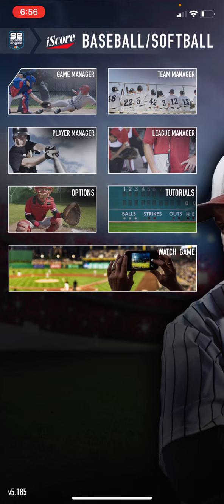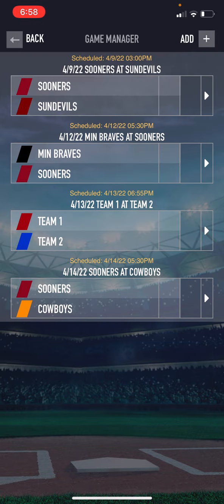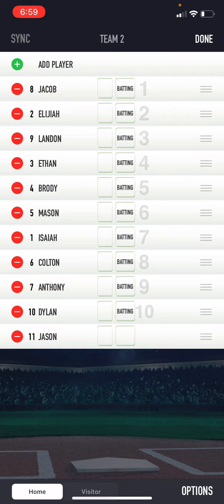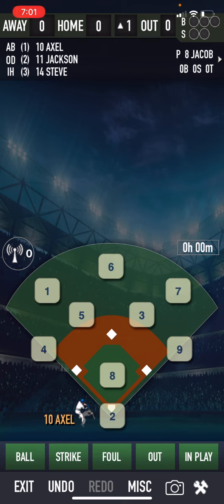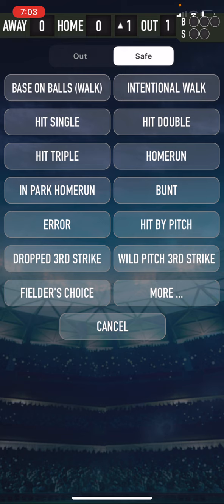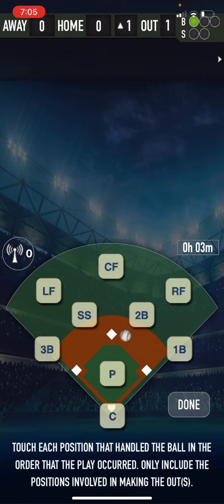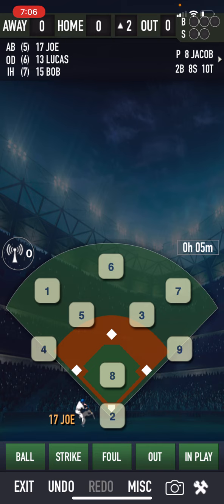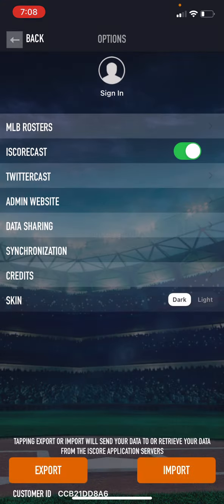iScore and Scorekeeping for beginners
This video is for the basics of scorekeeping with iScore. It will show how to import/export and how to score a game.